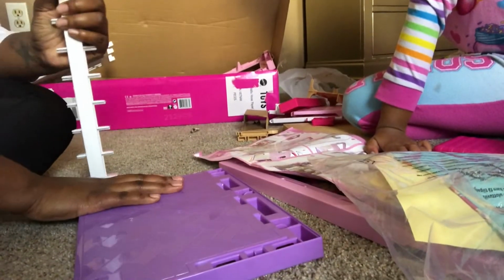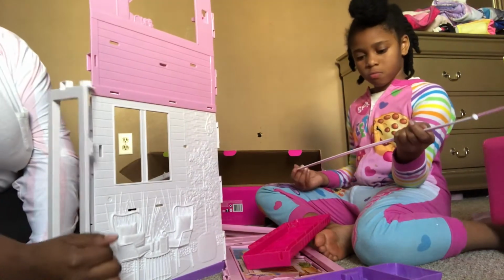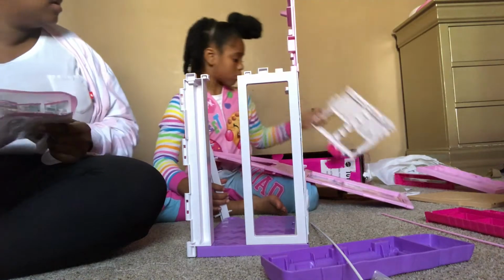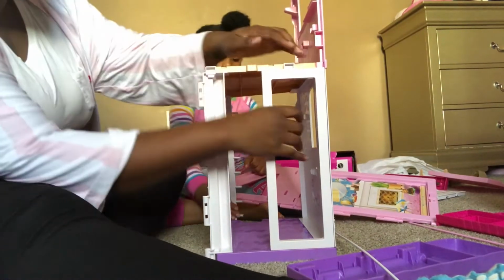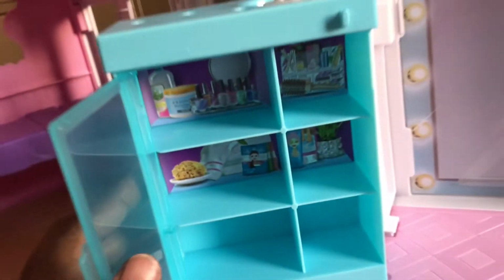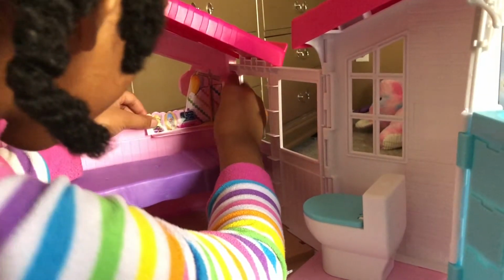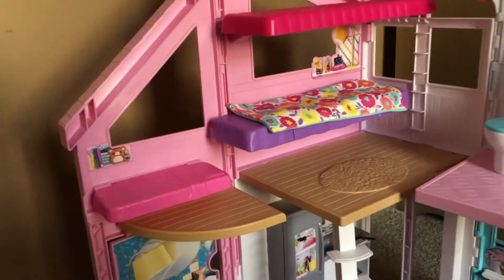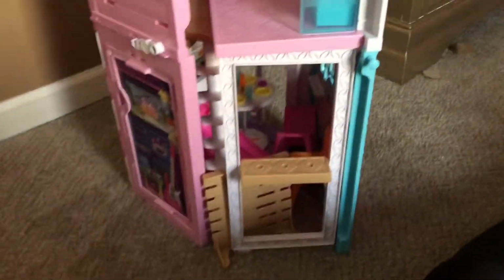Barbie- Malibu Dollhouse (unbox and Set Up)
Watch us open and set up our Barbie Malibu house. We got to set up everything, decorate and put on the stickers.